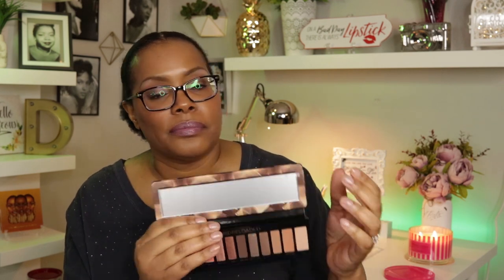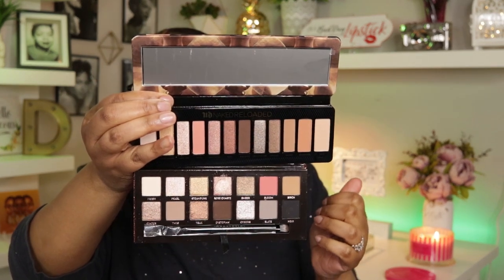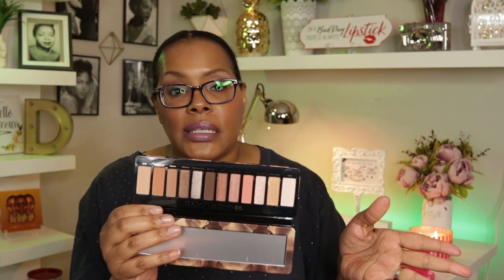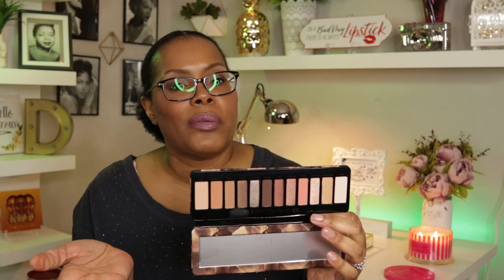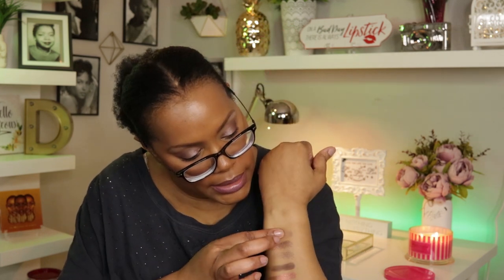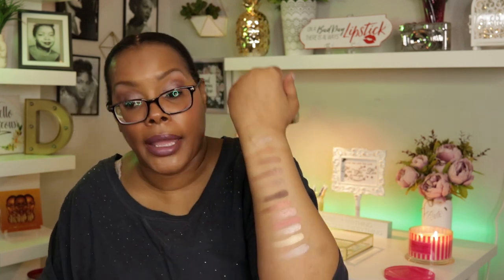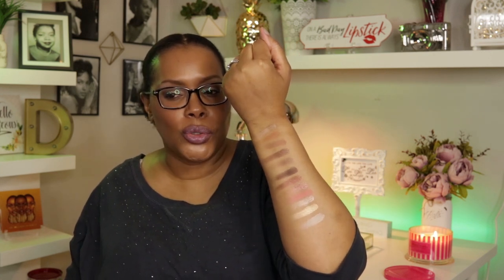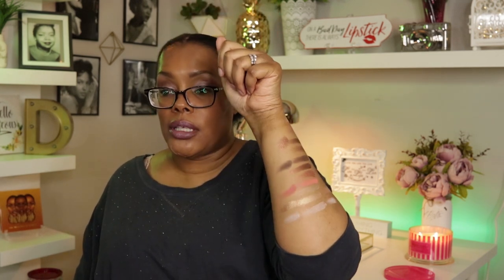Urban Decay Naked Reloaded Palette (Review and Comparisons)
Hey YT!

Today's video is a review of the Urban Decay Naked Reloaded palette. I said I wasn't gonna buy it
but couldn't pass it up. I will also be comparing it to the ABH Sultry palette and the original Naked palette.

Makeup I am wearing:

Foundation: IT Cosmetics Bye Bye Foundation in Rich Honey
Concealer: ELF 16HR Camo Concealer in Deep Olive/Deep Chestnut
Brows: IT Cosmetics Brow Power Pencil in Universal Taupe
Eye Shadows: Shadows from the BH Cosmetics Love in Lonson Palette
Mascara: Mally Volumizing Mascara
Eye Liner: Laura Geller Kajal Longwear Eyeliner in Deep Black Kohl
Blush: The Balm Blush in Cabana Boy
Lip liner: MAC Cosmetics Lip Liner in Cork
Lipstick/Lip Gloss: Lorac Alter Ego Gloss and Lipstic n Goddess